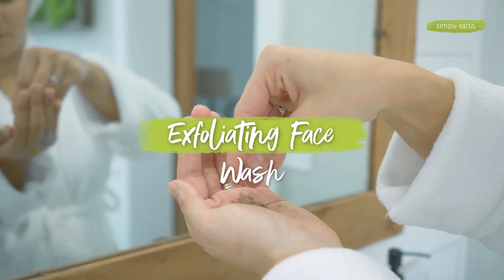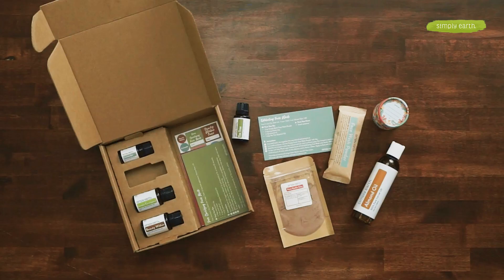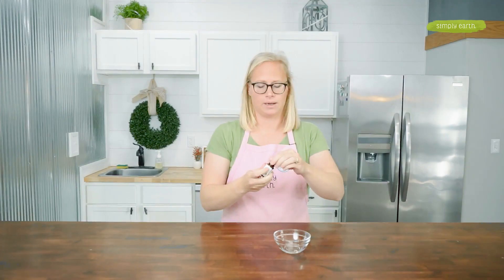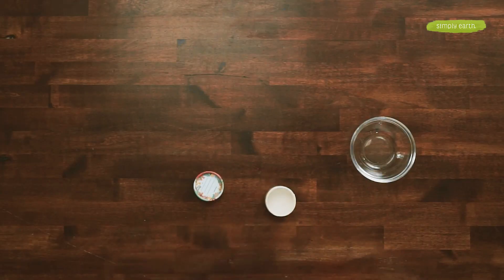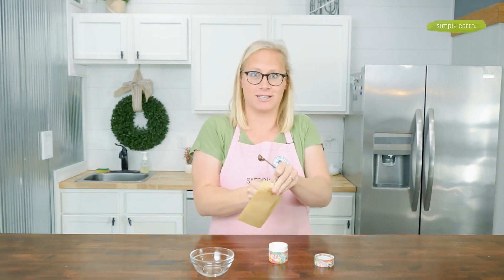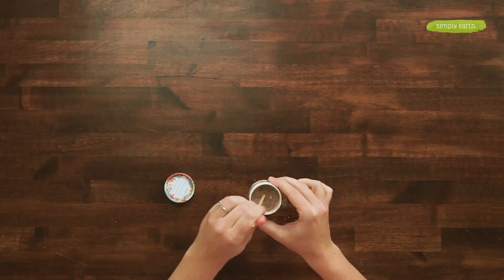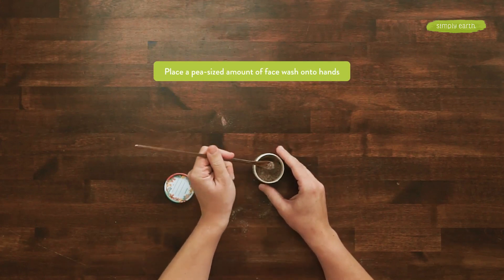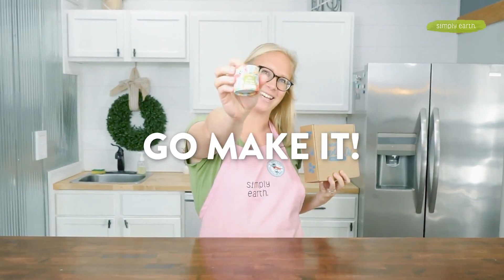Exfoliating Tea Tree Oil Face Wash Recipe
Are your cheeks feeling dry, flaky, and downright dehydrated after all that winter weather? Have no fear -- our homemade Exfoliating Face Wash is here! This simple recipe utilizes the power of Tea Tree Essential Oil for smoother, brighter-looking skin. By combining just a few easy-to-find ingredients together, you'll be sure to have silky-smooth skin in no time.